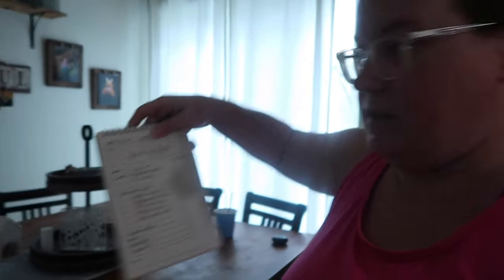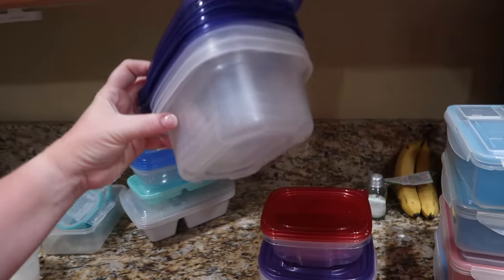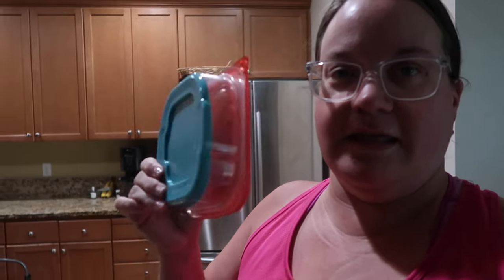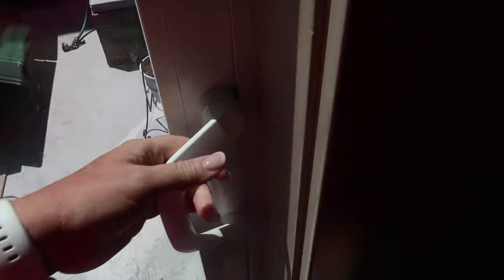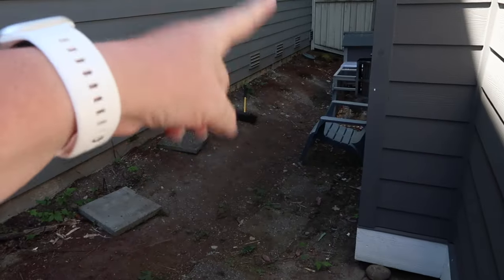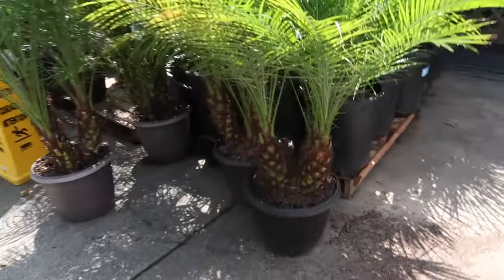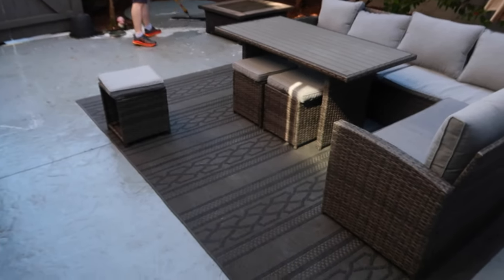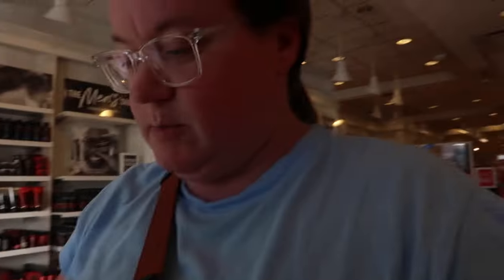HAVING A FULL DAY OF HOUSE PROJECTS | BACKYARD CLEANUP | KITCHEN DECLUTTER | SPEND THE DAY WITH US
AMAZON FAVORITES:

TRAVEL BACKPACK & Cubes:

Travel Compressions Bags:

LUG TRAVEL BAG:

MICROFIBER BEACH (TRAVEL) TOWELS:

GoPro HERO9 BLACK CAMERA:

Canon PowerShot G7X Mark II Digital Camera:

Monitor Stand Riser Desk Organizer:

Bookshelf for Desktop Storage:

ART MARKER SET:

CURRENT PHONE CASE:

FETCH APP -2000 BONUS points w/ REFFERAL CODE:
5KKJA